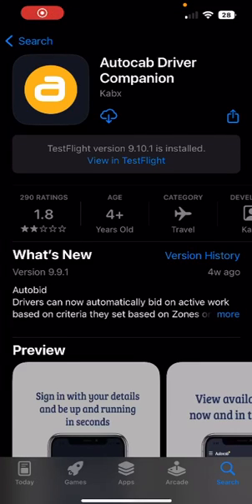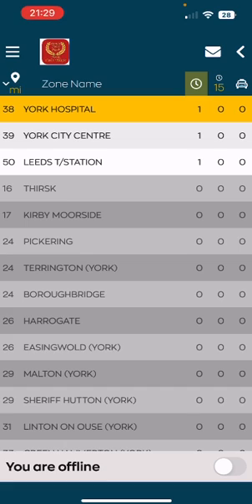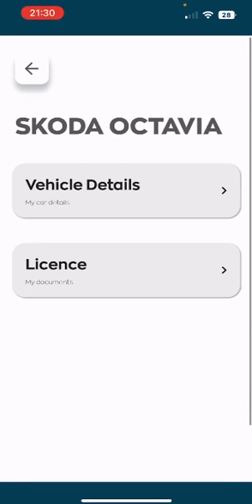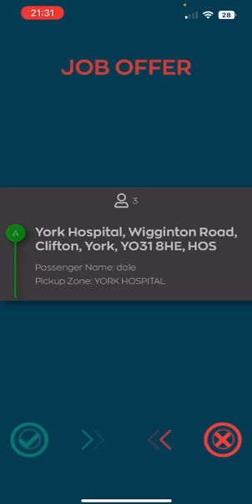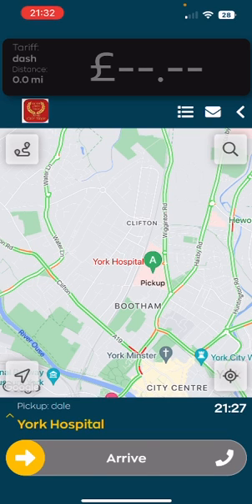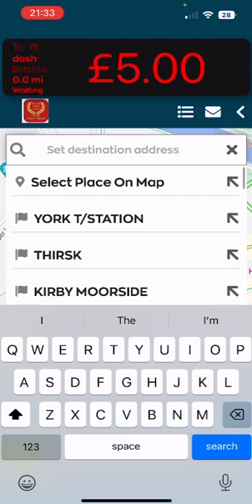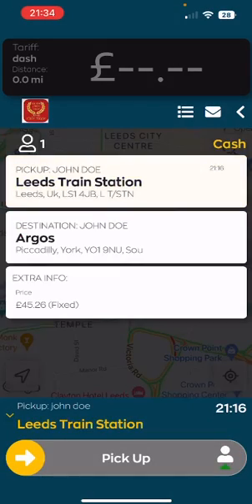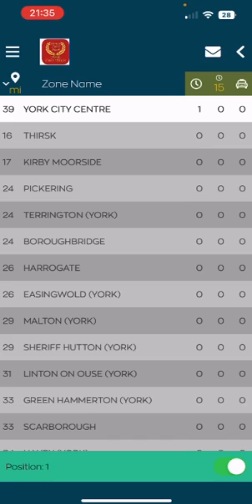Autocab Driver App Getting Started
Getting started with the Autocab driver app